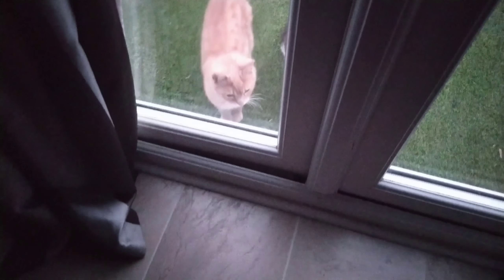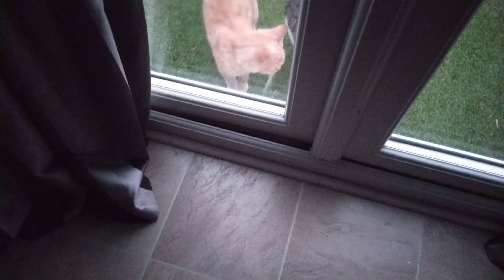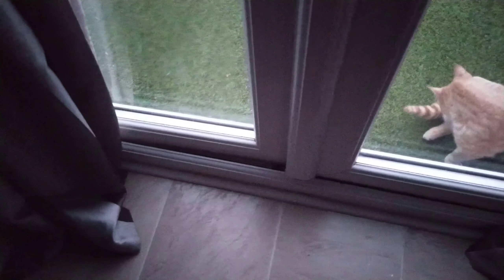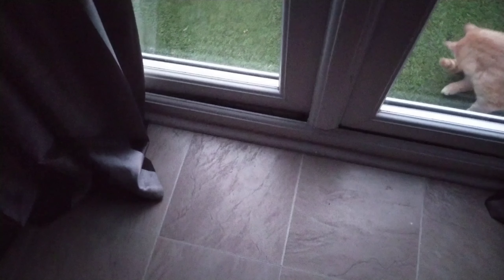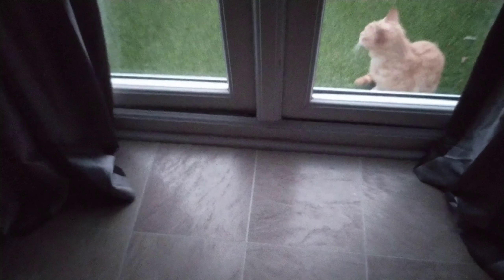I tried to play with the cats using the laser!!!🐈